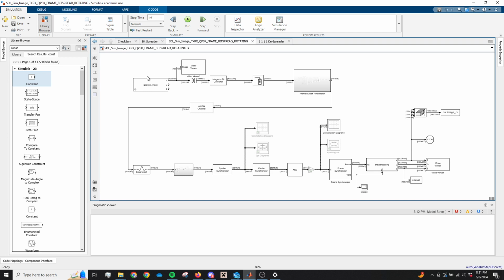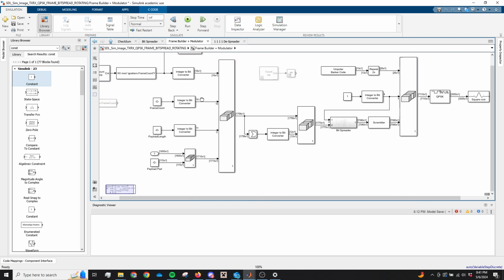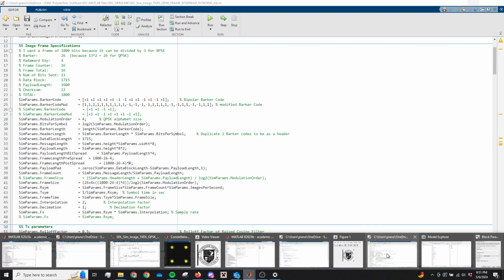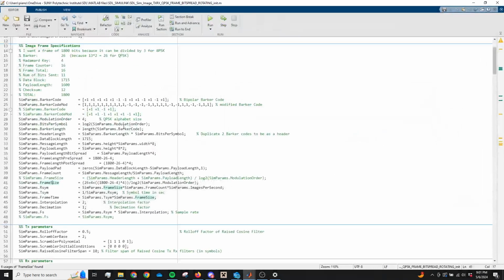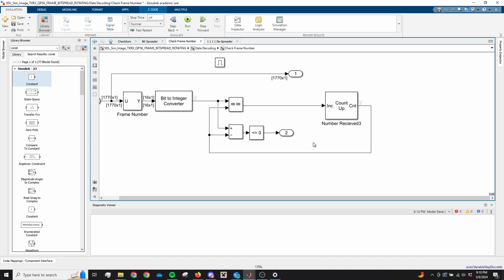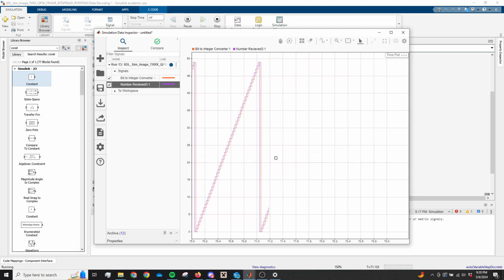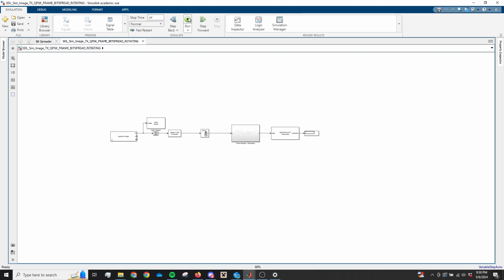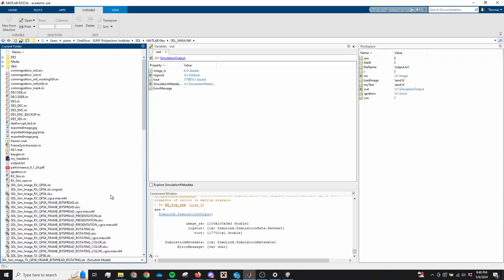Simulink QPSK Rotating Bitspread Communication System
Recorded and uploaded by Thomas Morell
Copyright Thomas Morell 2024, any use or reproduction is unauthorized unless permission explicitly granted.